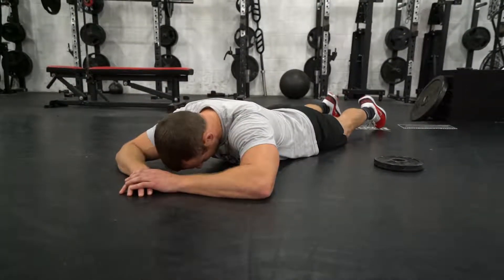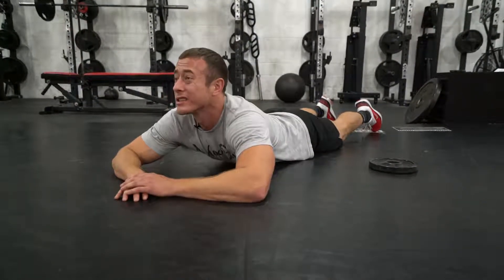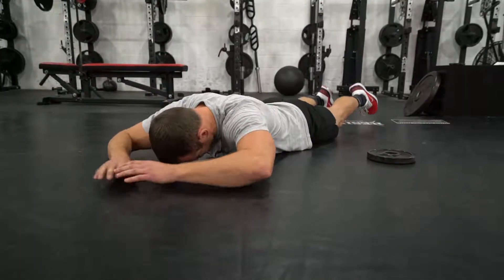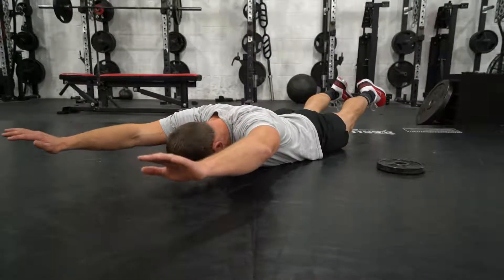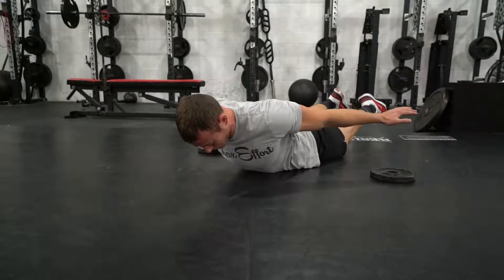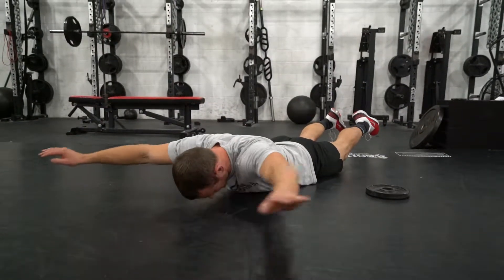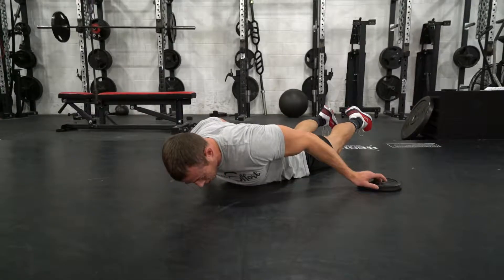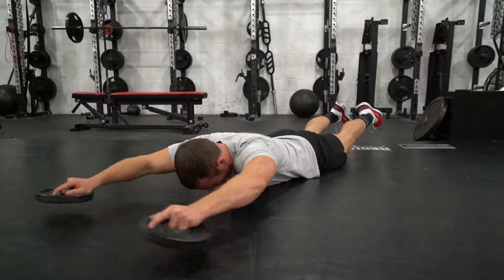Core Strength Technique: Snow Angels